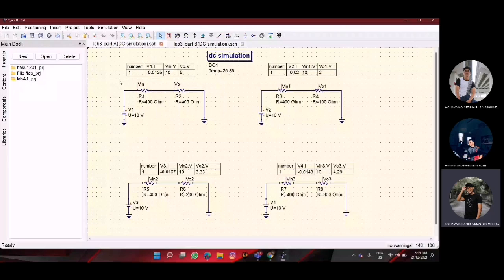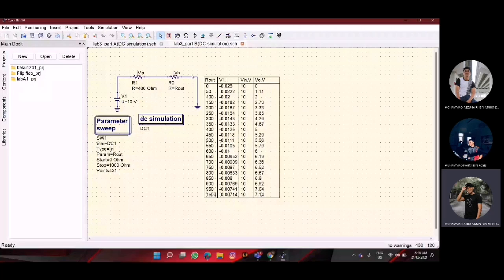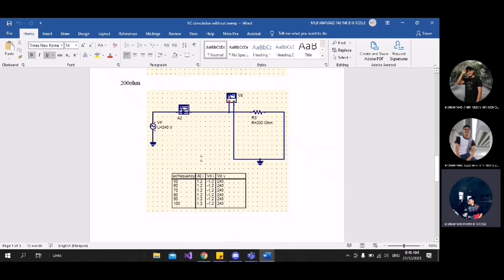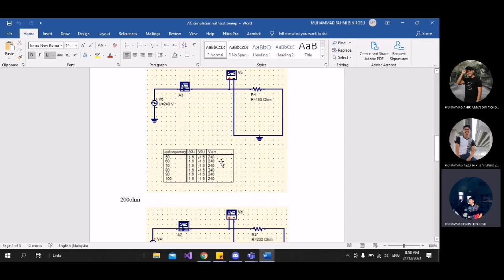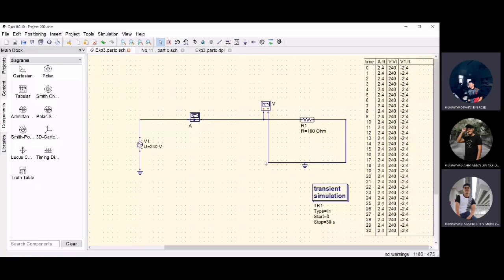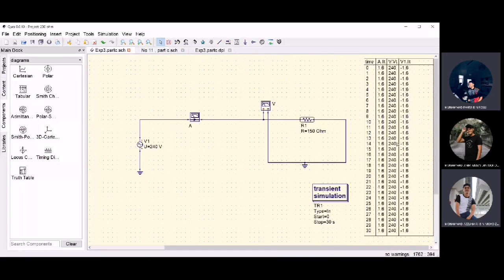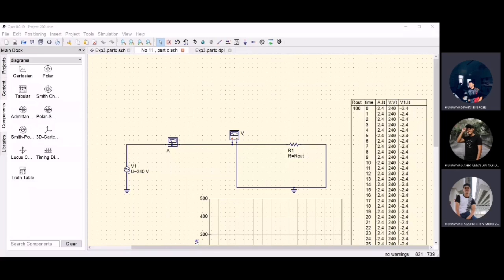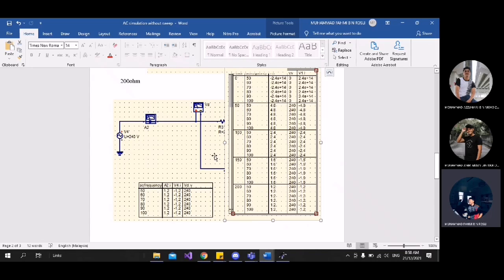Lab 3: AC Circuit Measurements -Part ( A, B & C )